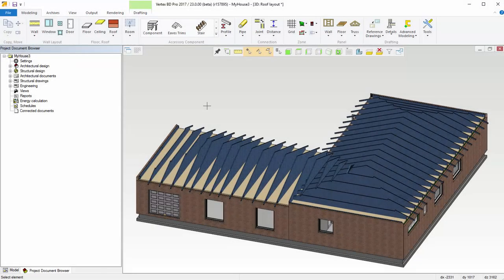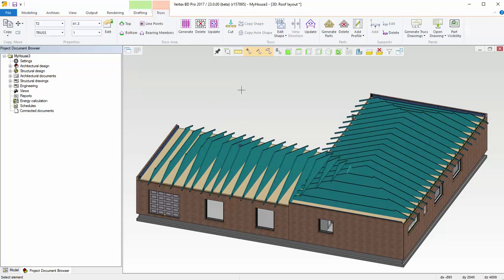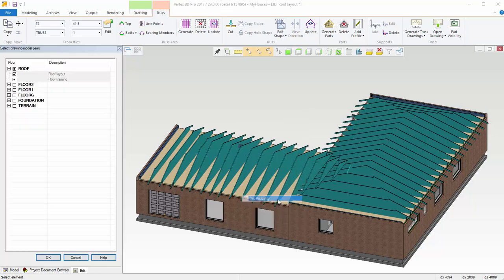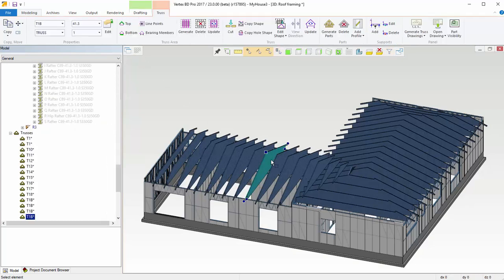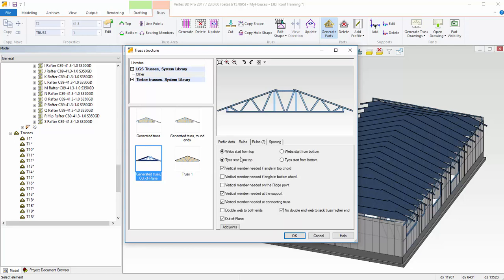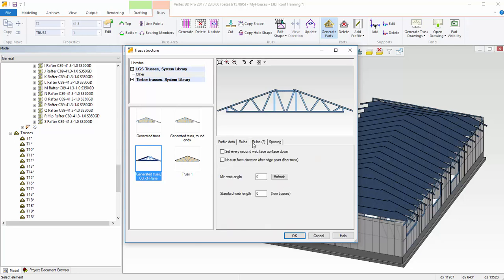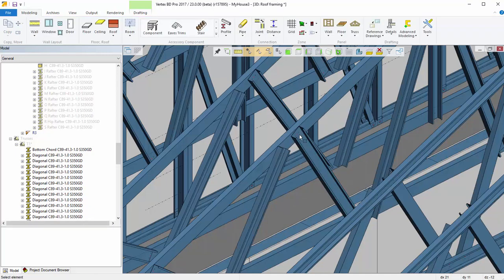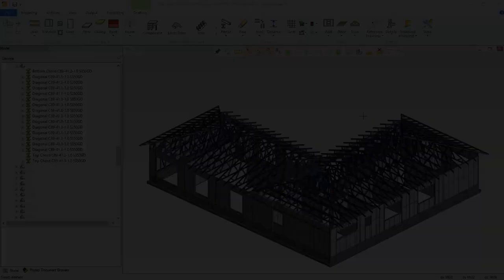Out of Plane Trusses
Learn how to generate In Plane and Out Of Plane truss frames easily in Vertex BD. and see helpful videos, how-to articles and much more